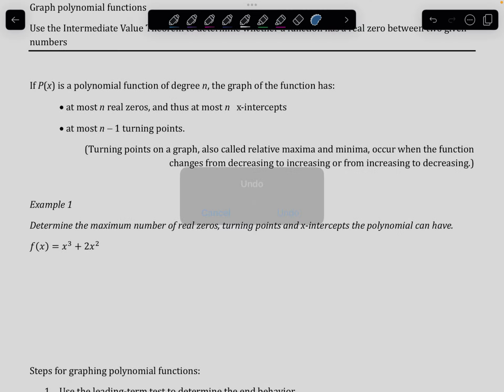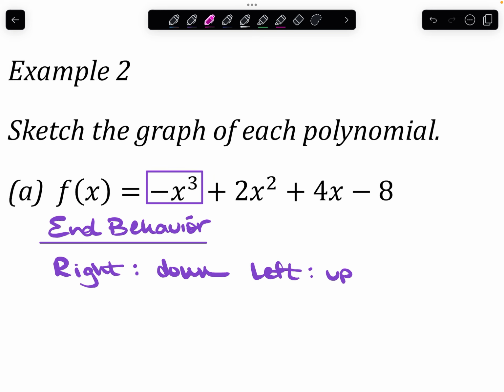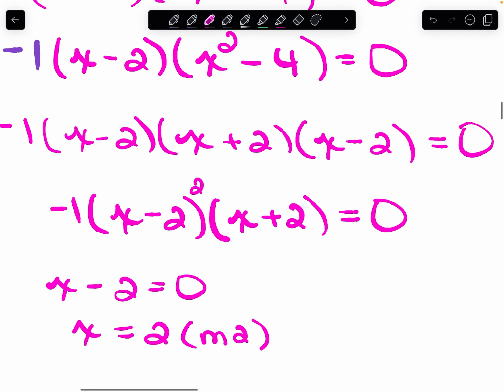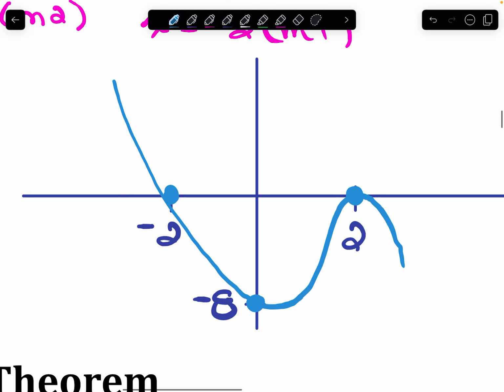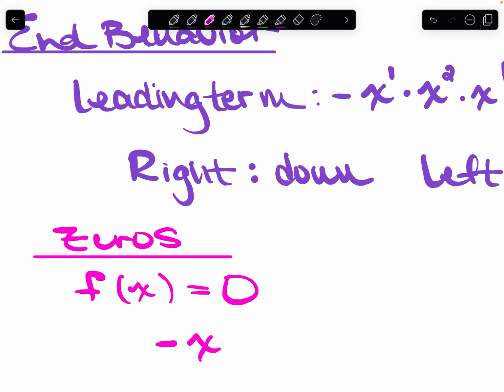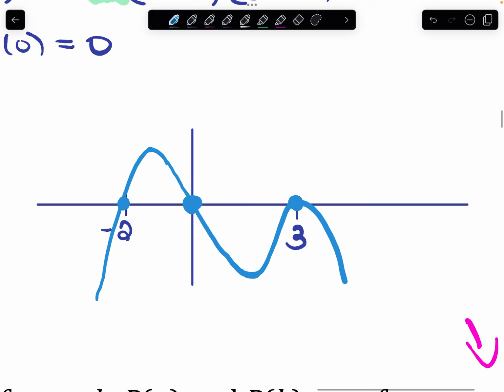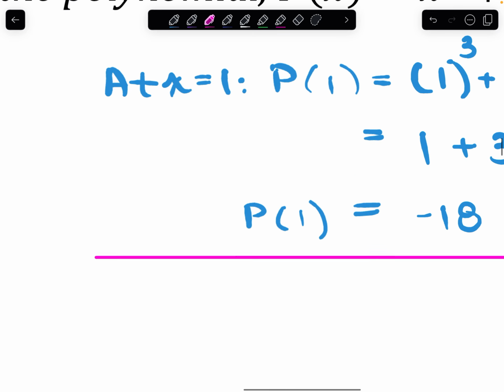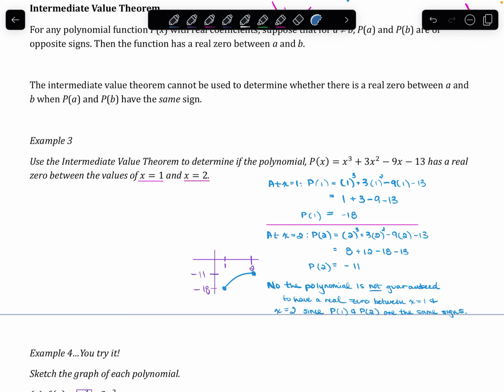1314 8 2 Video